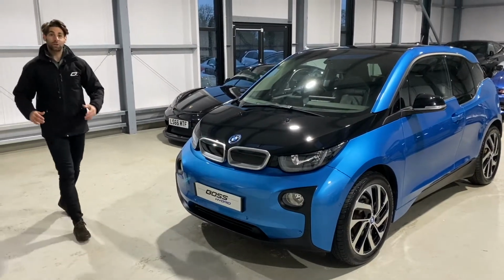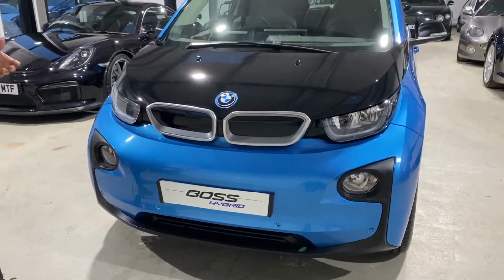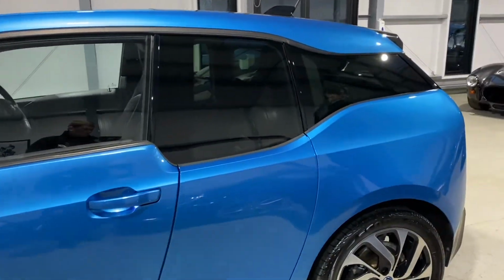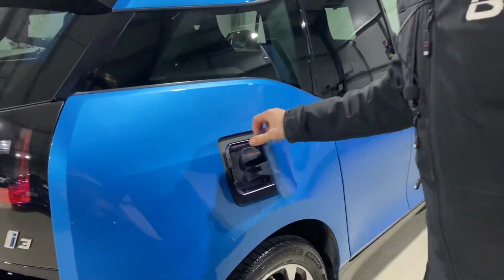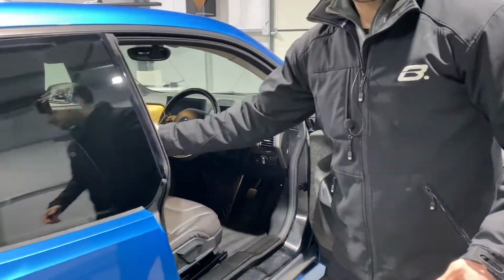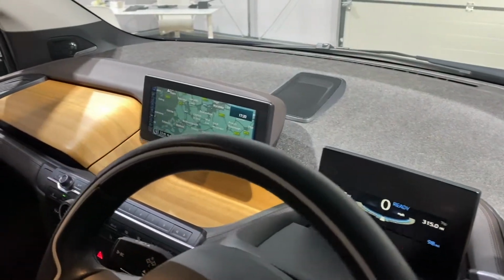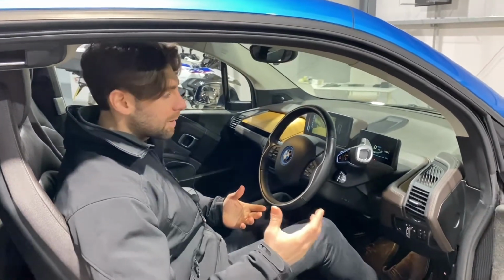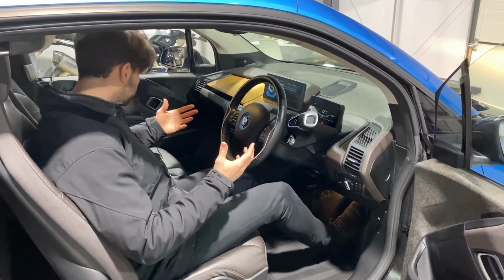2017 BMW i3 Range Extender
Protonic Blue With Suite Interior. Lovely specification with electric opening sunroof, Harman Kardon sound system, reversing camera, heated seats, and more!